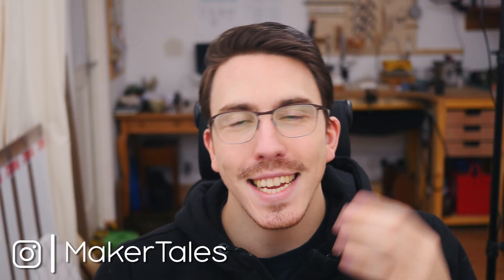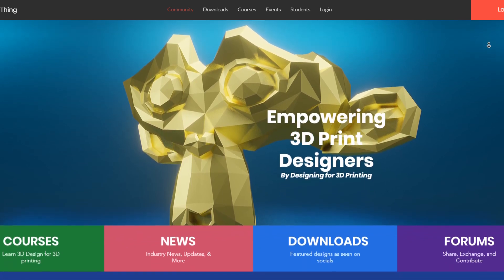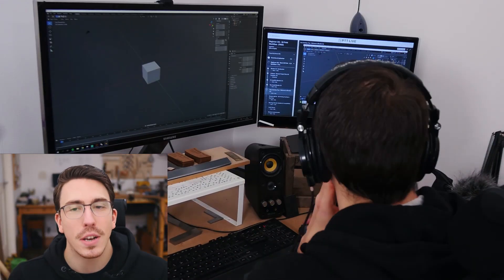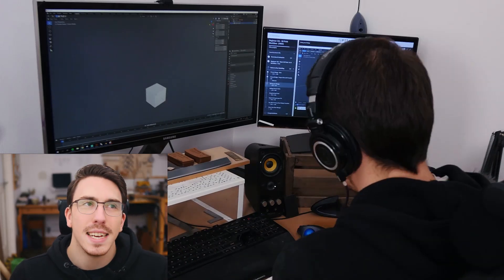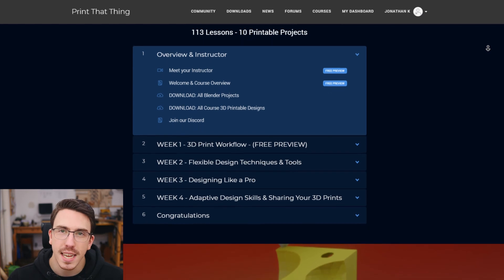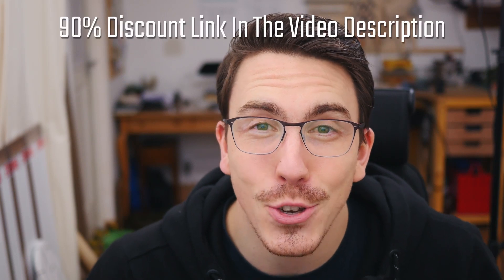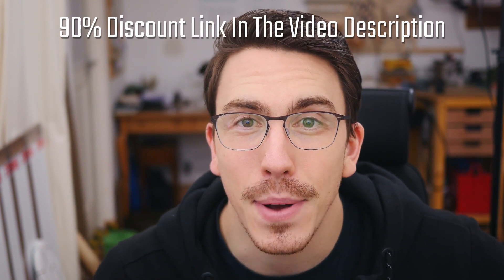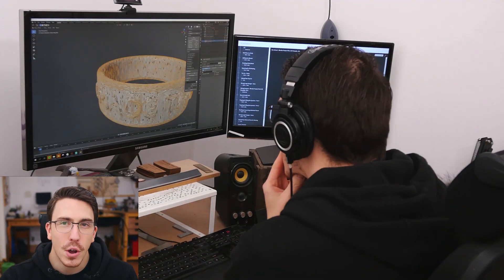Learning Blender For 3D Printing (Course Review)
Learning Blender for 3D Printing or just as a maker can be a bit tricky. Well, Jwall from the youtube channel Print That Thing may be holding the solution. I review his 3D Printing orientated blender course. I learnt blender in user a week using this course.

Any Questions you have please leave them in the comments and I'll do my best to get back to them asap.